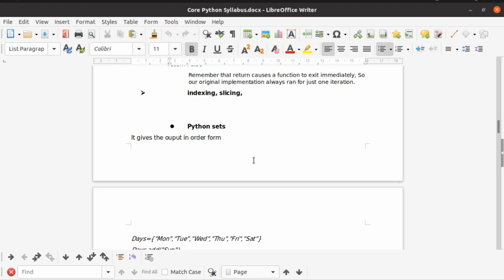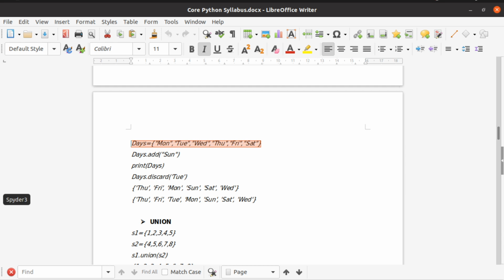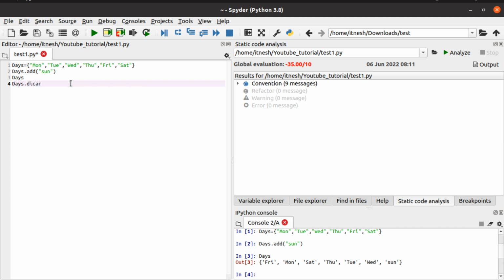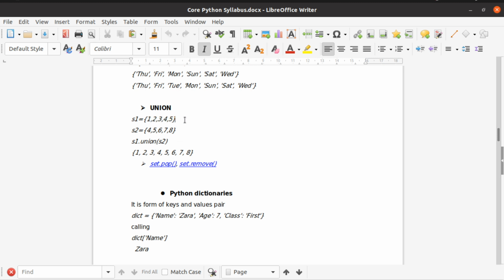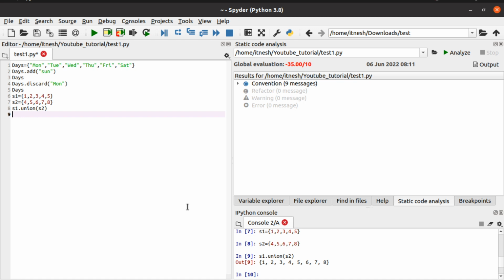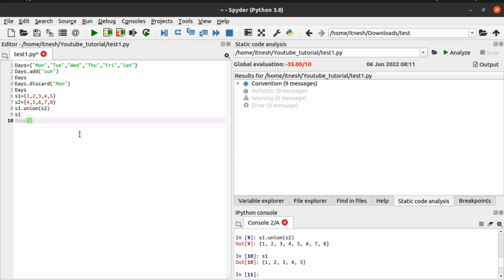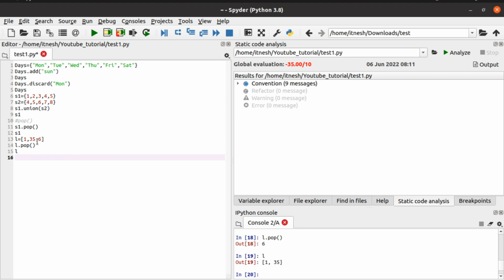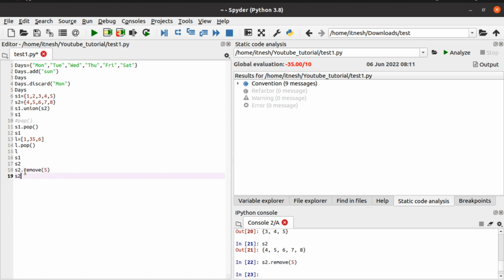python sets class| add, discard, union , pop, remove